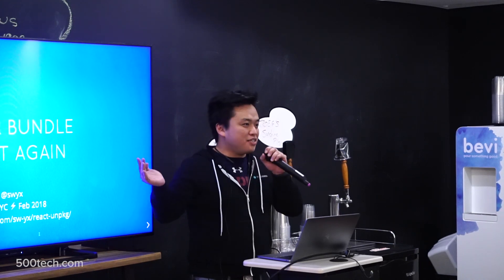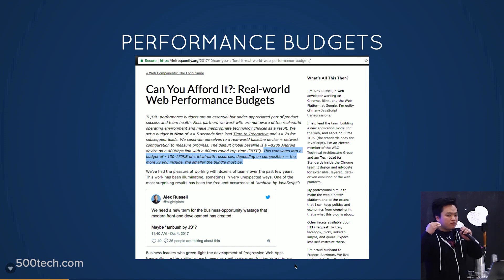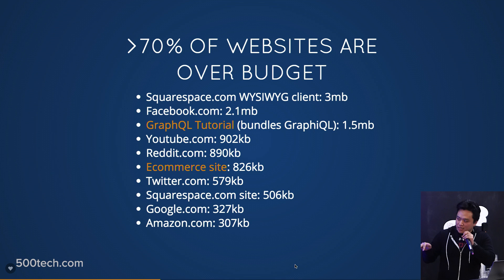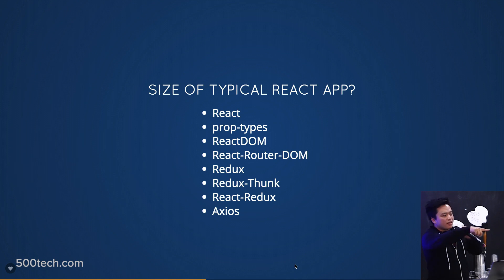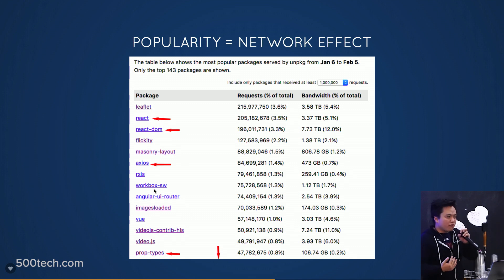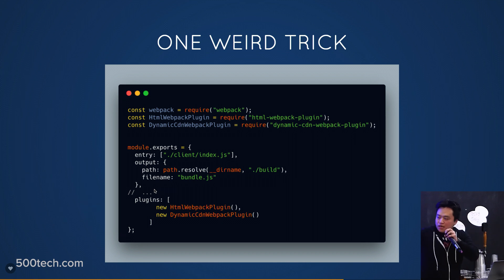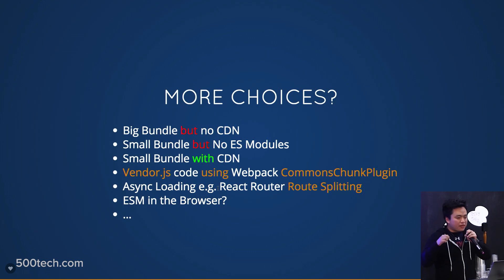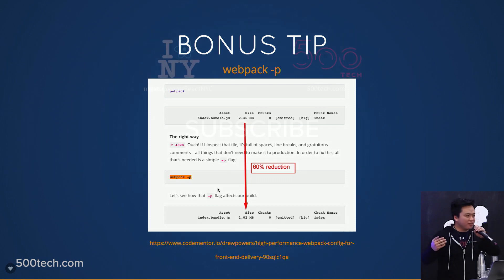Never Bundle React Again - Shawn Wang @ ReactNYC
One result of the runaway success of Webpack is the rise of multi-megabyte megabundles. Many of the React apps we write don’t make use of widespread platform improvements like CDNs, caching, and HTTP/2. But we could if we just knew how. In this lightning talk, I show you a quick trick to slash your React bundle sizes and improve your TTI.

CONTENTS

0:07 - Intro
0:57 - Disclaimer
1:20 - The problem: bundles are too big
1:28 - performance budgets
2:00 - Your JS Budget is 130kb
2:13 - Average JS per page
2:37 - Top websites are over budget
3:27 -  Size of typical React app
4:34 - You already cache these
4:57 - Popularity = network effect
5:18 - 2 choices
5:46 - One weird trick
6:41 - Split React app
6:58 - 3 choices
7:13 - More choices
7:59 - Bonus tip

RESOURCES